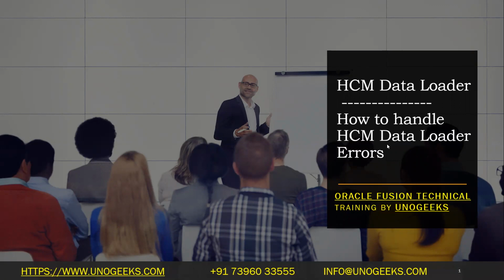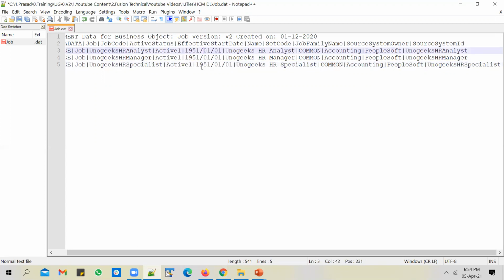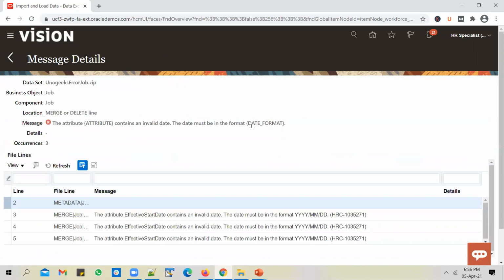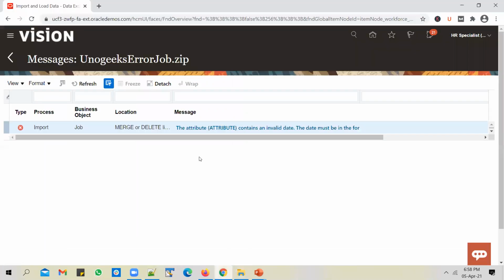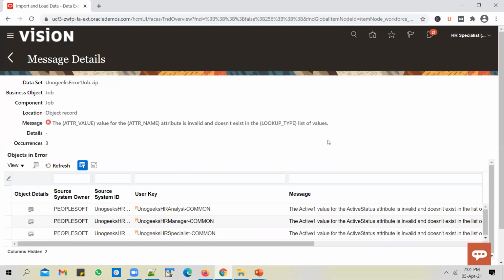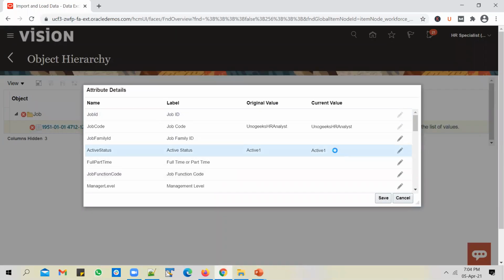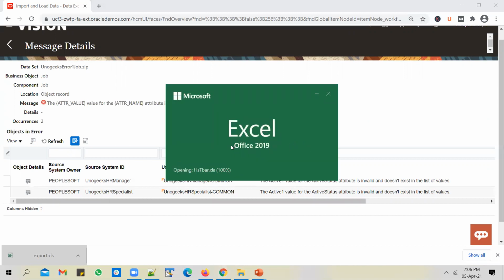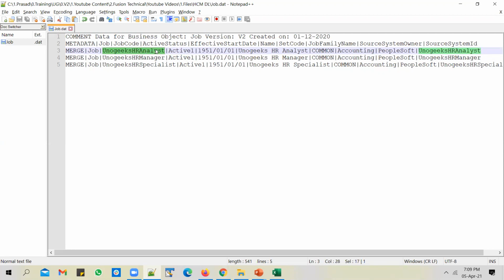Oracle Fusion Technical Training | Oracle Fusion Technical Tutorials | How to Handle HDL Errors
How to handle HCM Data Loader errors in Oracle Fusion HCM